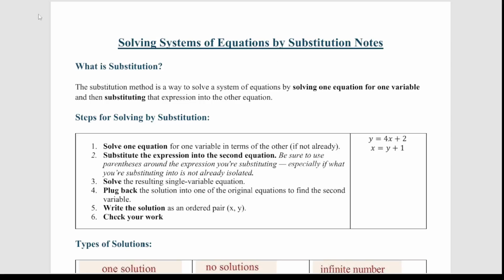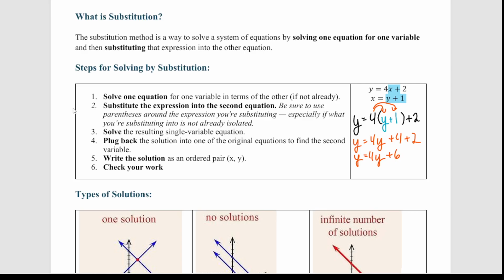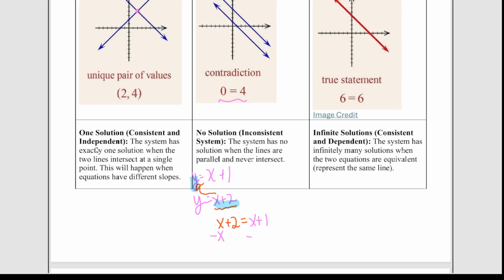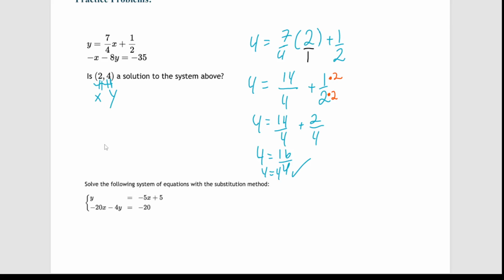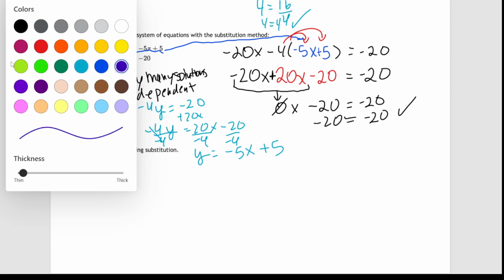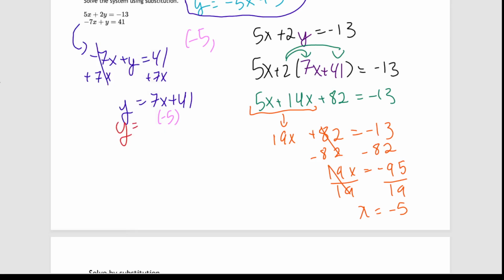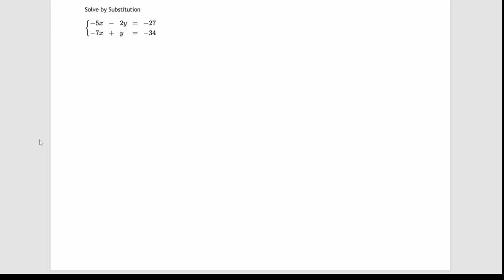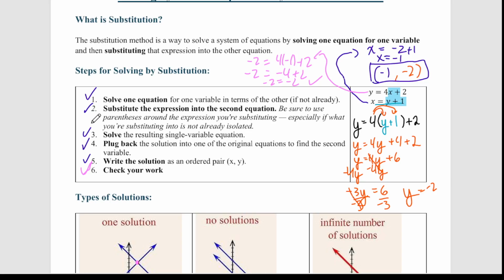Solving Systems of Equations by Substitution-- Lindenwood Math Review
CHAPTERS

00:00 Introduction
01:43 Steps for Solving Systems of Equations Using Substitution
05:05 Types of Solutions When Solving Systems of Equations
07:56 Checking Solutions to Systems of Equations
10:16 Solving a System of Equations with Substitution when no Rearranging is Needed
12:42 Solving a System of Equations with Substitution when Rearranging is Needed
21:36 Recap